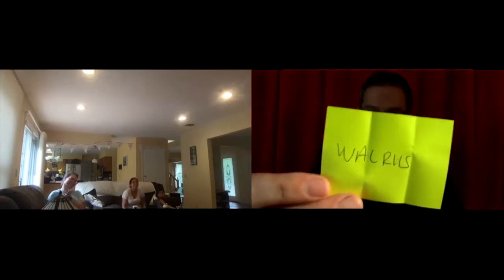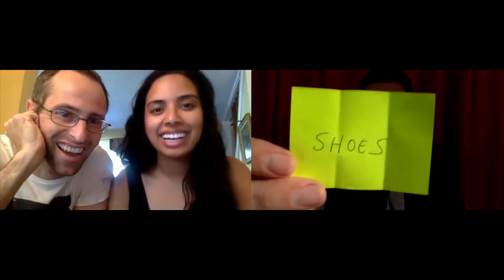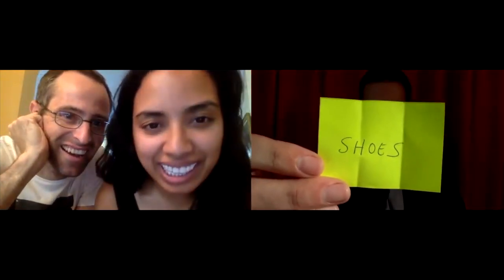ClipStick Switch - Alexander May - lepetitmagicien.com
L'effet de prédiction ultime sans stress pour les tours en ligne. !